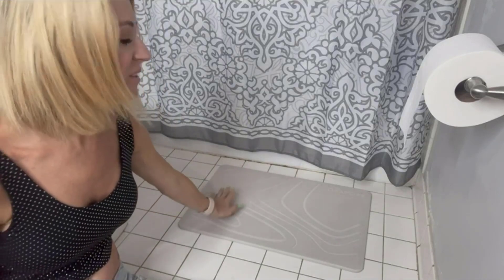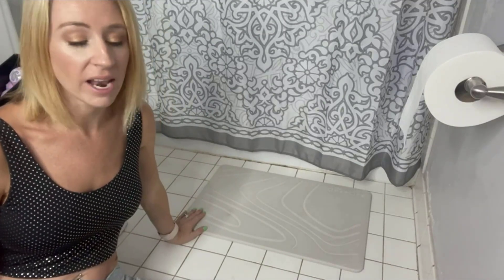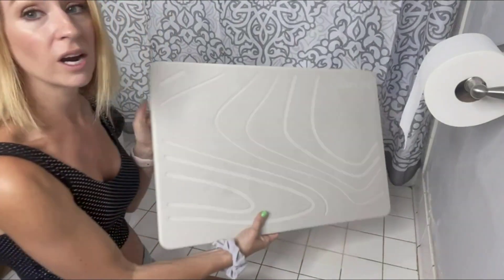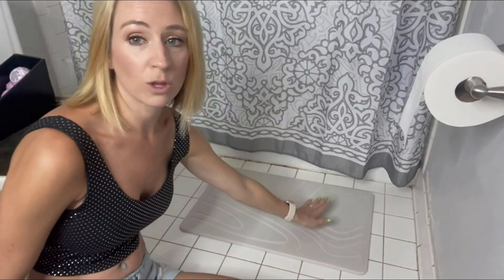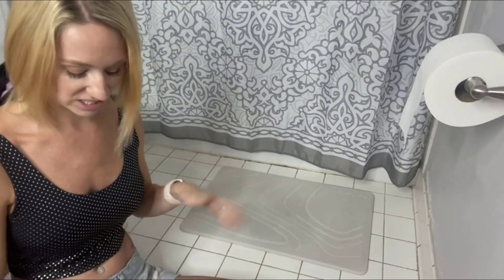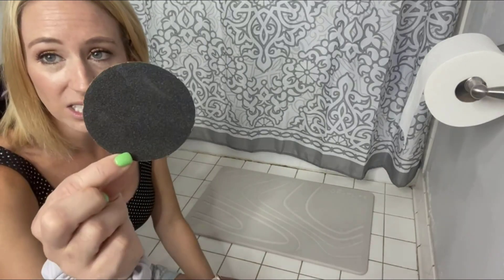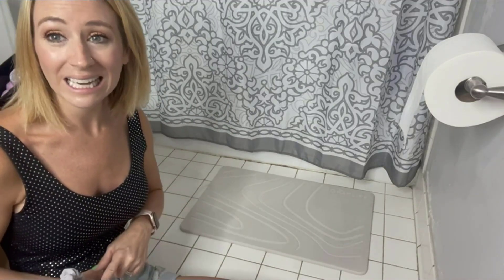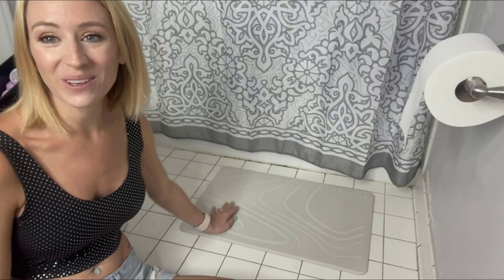No more wet paper smell! Dry up quickly // Graplife Stone Bath Mat Review